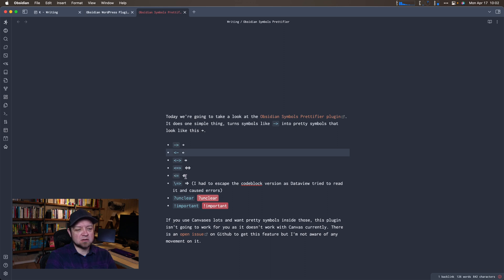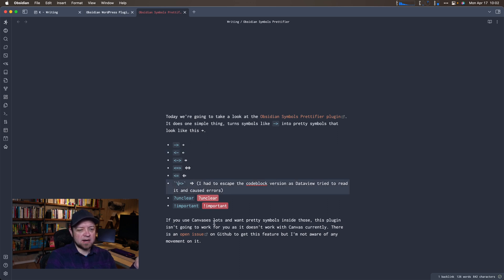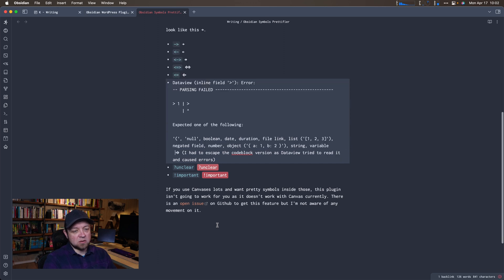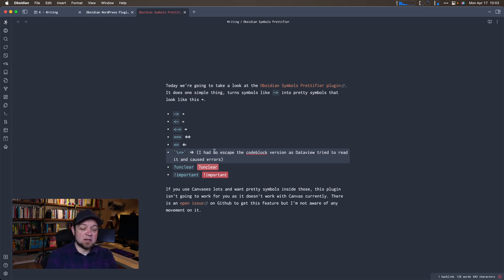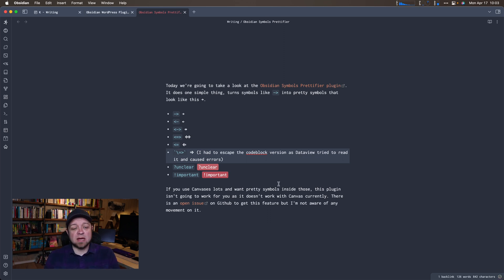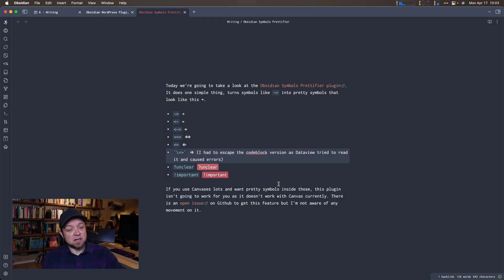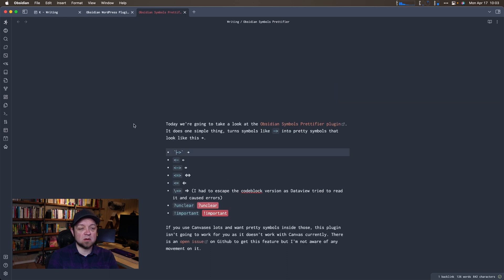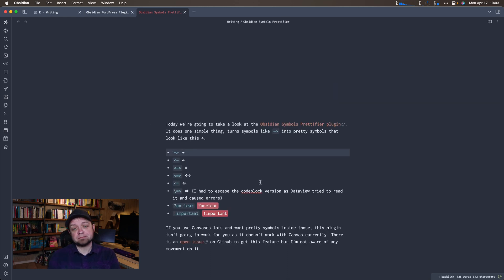Make Pretty Symbols in Obsidian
Have you ever wanted pretty symbols in Obsidian? The Obsidian Symbols Prettefier is the plugin you've been looking for then.

## Courses

## My Gear